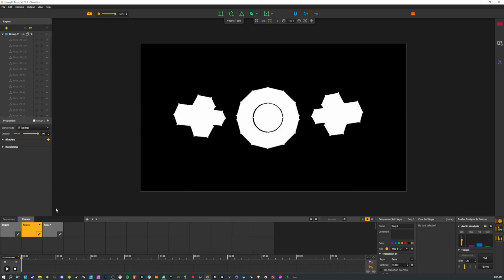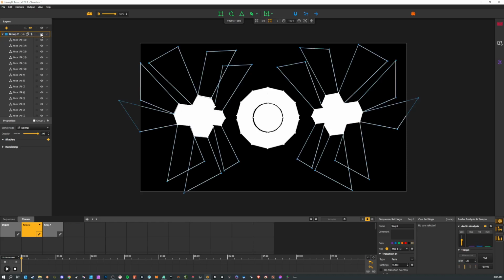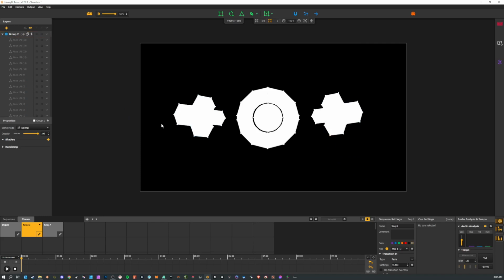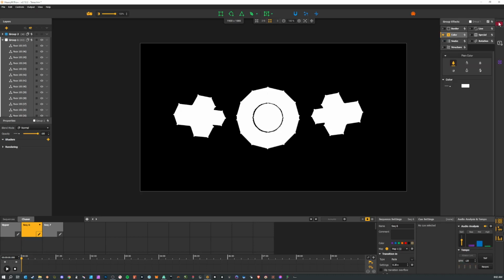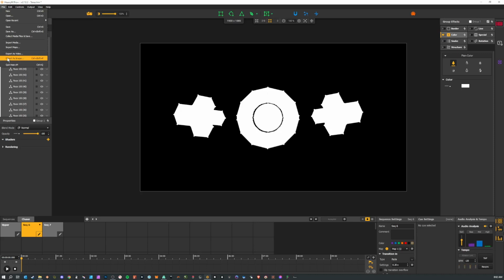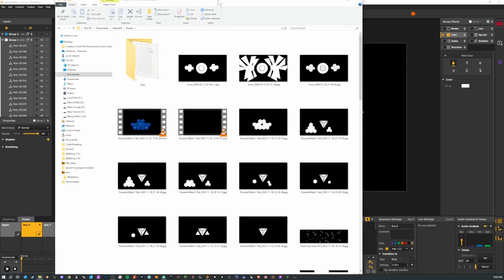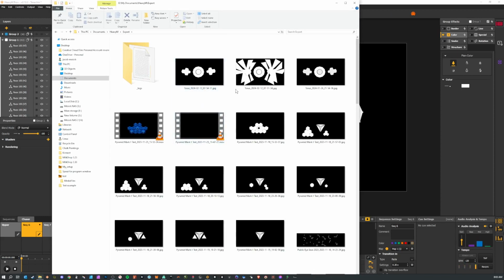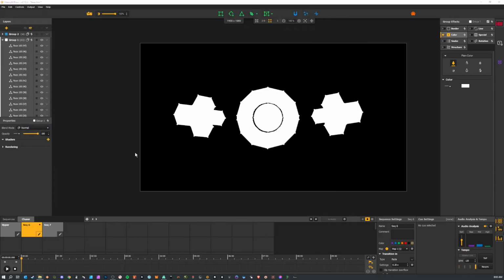Heavy M tips and tricks #3 - Masks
How to create masks in heavy M for you other programs.